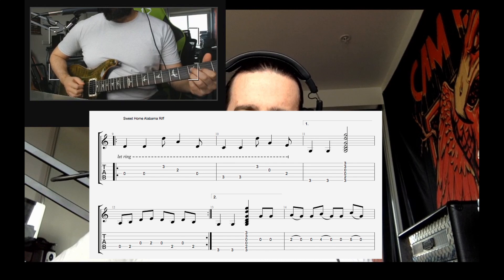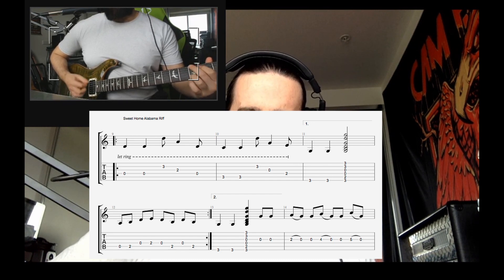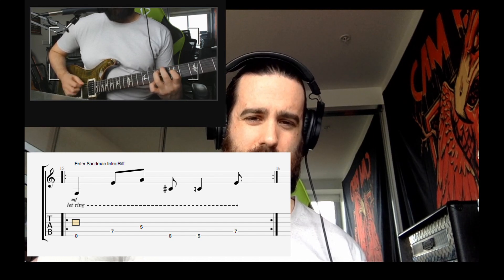5 Kick Butt Easy Guitar Riffs You Can Learn Today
Cam Bird is a Recording Artist, Producer, Composer and Guitar Instructor from Melbourne Australia.